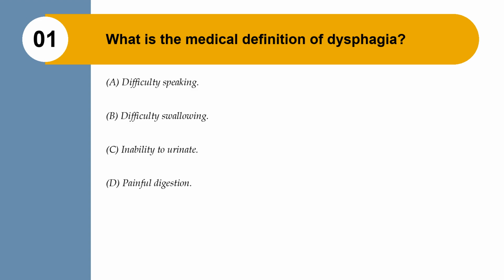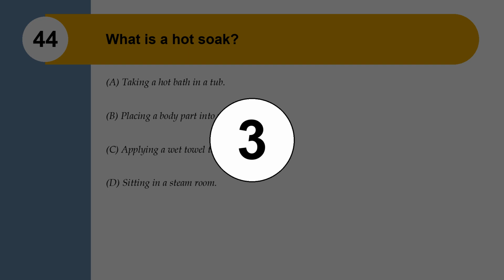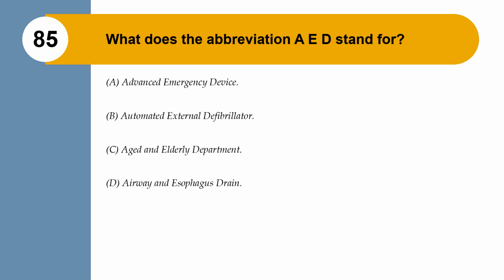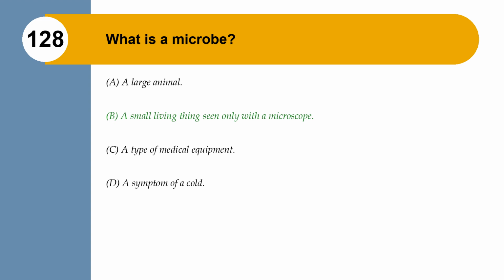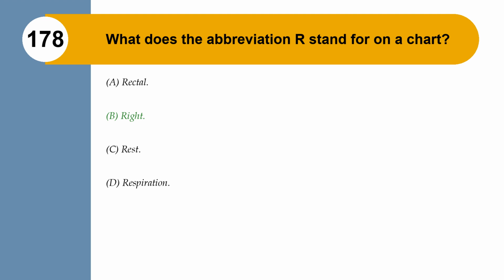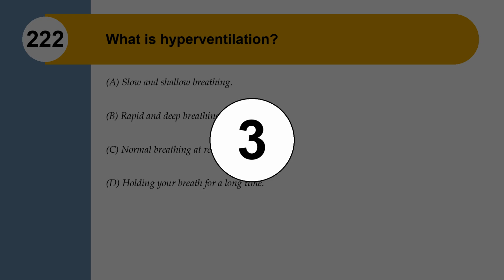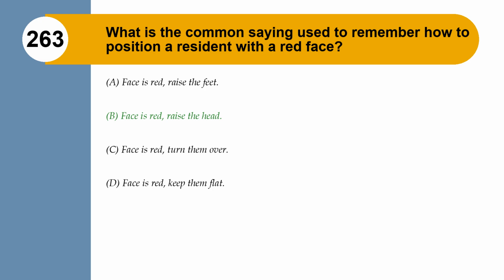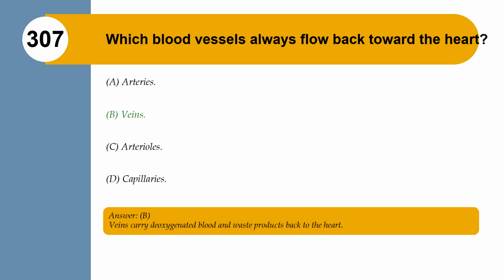200 CNA Questions and Answers 2026 | Full Practice Exam 2 to Pass Your CNA State Test Fast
200 CNA Questions and Answers 2026 | Full Practice Exam 2 to Pass Your CNA State Test Fast

Get ready for the 2026 CNA exam with 200 CNA questions and answers in Practice Exam 2. This full-length review is built for aspiring Certified Nursing Assistants who want realistic practice, stronger recall, and more confidence before the CNA state exam.

Pause before each answer, choose the option you believe is correct, and keep track of your score from question 1 through question 200. Treat this like a real CNA mock exam: avoid guessing too quickly, watch for patient-safety clues, and think about what a nurse aide should do first, best, or immediately.

This CNA practice test covers the most important knowledge areas commonly reviewed for nurse aide certification, including basic nursing skills, infection control, resident rights, communication, personal care, safety and emergency procedures, mental health needs, restorative care, legal and ethical responsibilities, vital signs, nutrition, hydration, mobility, positioning, transfers, fall prevention, skin care, dementia care, end-of-life care, and CNA scope of practice.

You will also practice priority questions involving hand hygiene, personal protective equipment, standard precautions, isolation, reporting changes in condition, preventing pressure injuries, assisting with activities of daily living, measuring intake and output, making occupied beds, using gait belts, responding to choking, recognizing possible stroke symptoms, protecting privacy, documenting care, and communicating with residents, families, nurses, and the healthcare team.

Use this video as a CNA written test review, CNA knowledge exam practice session, nursing assistant final exam review, NNAAP practice test, Prometric CNA practice test, Credentia CNA exam prep, or Headmaster nurse aide study session. Exam providers and state requirements can differ, so always compare your preparation with the latest candidate handbook for your testing location.

For the best results, complete the entire practice exam without checking outside notes. Write down every question you miss, review why your choice was incorrect, and repeat the difficult sections until you can explain the correct action in your own words. A high score is useful, but understanding safety, resident dignity, infection prevention, and proper reporting is what helps you handle unfamiliar exam questions.

Comment your final score when you finish all 200 questions. Also share the topic that challenged you most so future CNA review videos can focus on the areas learners need help with.

We also provide CNA exam preparation help, downloadable study resources, practice question sets, answer explanations, review materials, and support for learners preparing for the written, oral, and clinical skills portions of nurse aide certification.

Search topics covered in this session include CNA practice test 2026, CNA exam questions and answers, CNA state exam practice test, free CNA practice test, CNA written exam 2026, CNA final exam questions, Certified Nursing Assistant practice test, nurse aide exam prep, CNA mock exam, NNAAP practice test, Prometric CNA test, Credentia CNA exam, Headmaster CNA test, CNA basic nursing skills, CNA infection control questions, CNA resident rights questions, CNA safety questions, CNA skills test review, and how to pass the CNA exam.

Start now, answer every question, and find out whether you are ready for the 2026 CNA state test. Practice Exam 2 gives you another chance to identify weak areas, build speed, improve accuracy, and turn your study time into focused exam preparation.